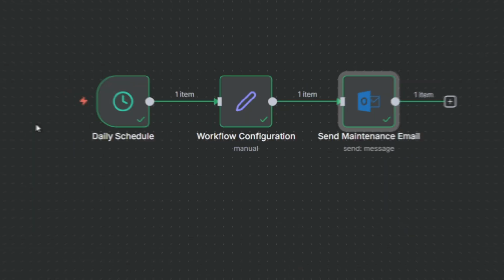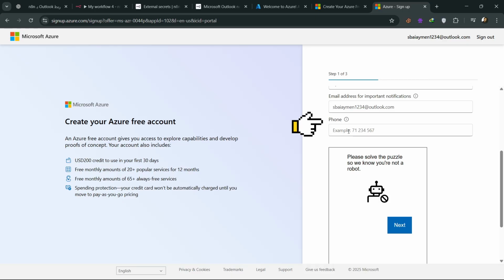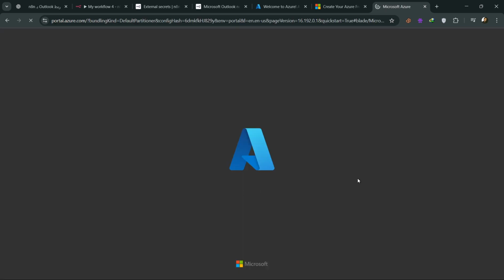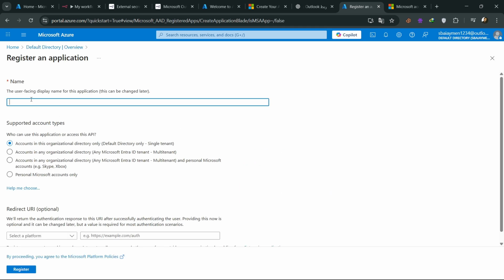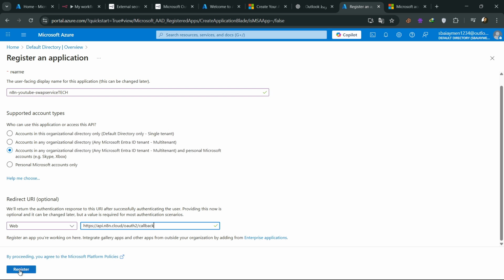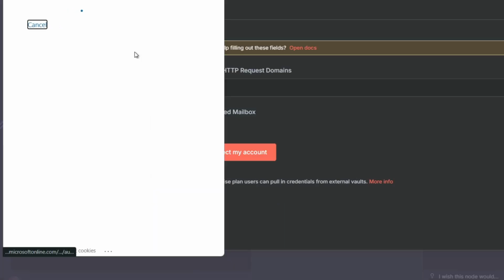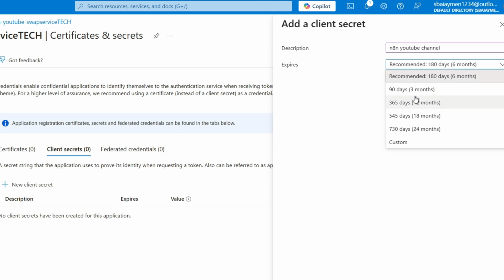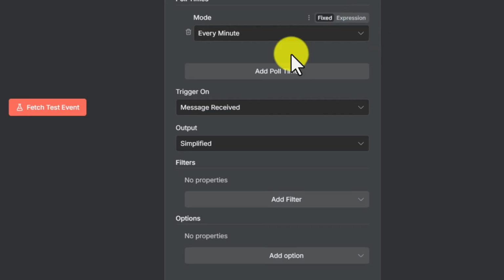How to Connect n8n to Outlook (FULL Azure API Setup Step-By-Step)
Learn how to connect n8n to Microsoft Outlook in just 3 minutes using Azure App Registration and Microsoft OAuth2. This quick guide shows you how to create the Azure app, copy the Client ID, Secret, and Tenant ID, and link them inside n8n so you can send and receive emails automatically.

What you’ll see:

Create Azure App Registration

Configure API permissions

Get Client ID, Secret & Tenant ID

Add Microsoft OAuth2 credentials in n8n

Test the Outlook node successfully

Perfect for automation beginners and productivity lovers!